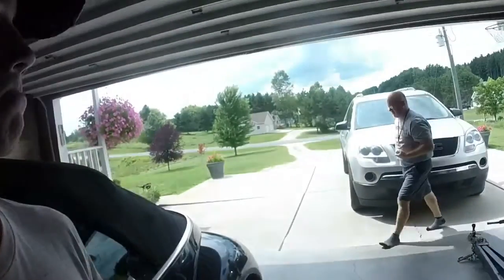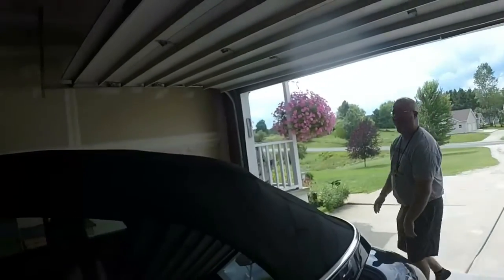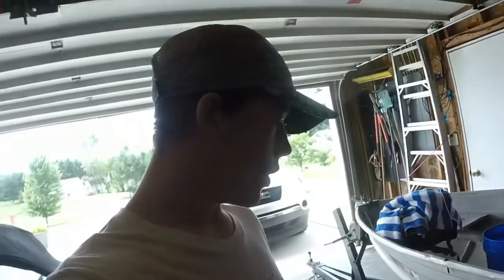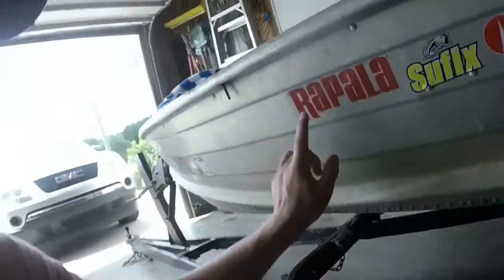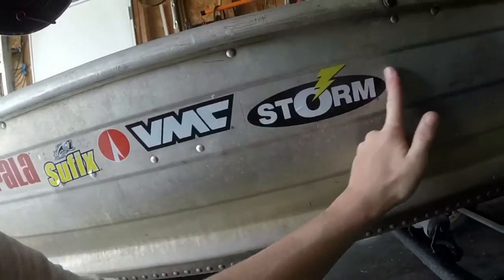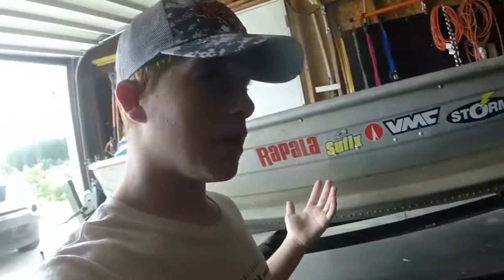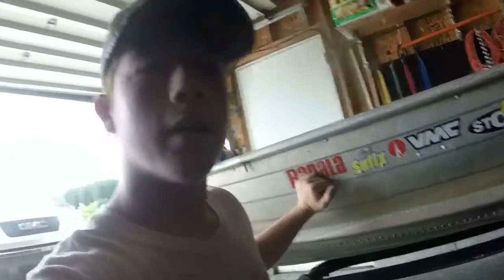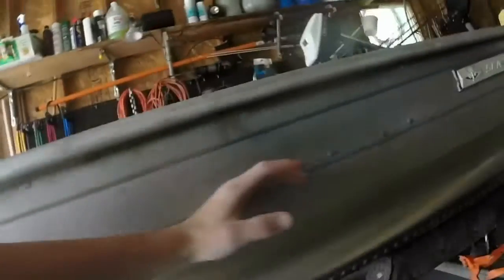Rapala Sent Me Free Gear?!!!